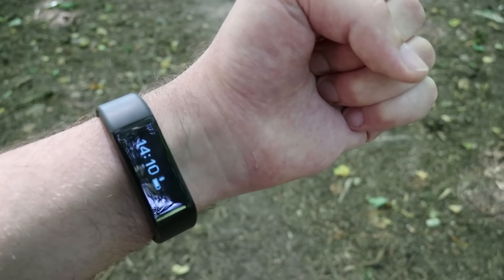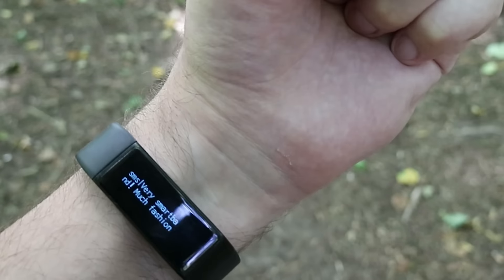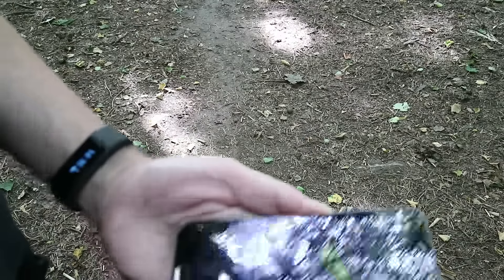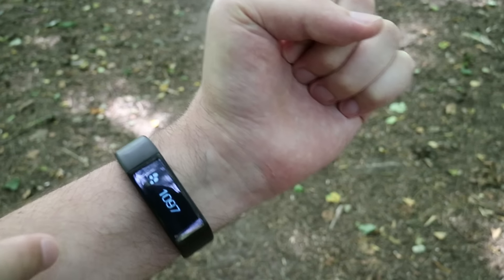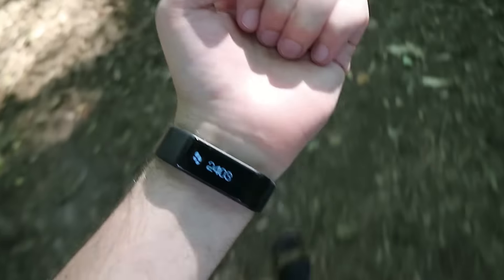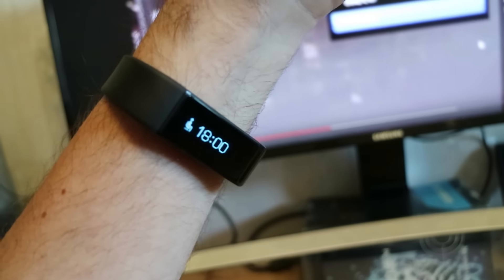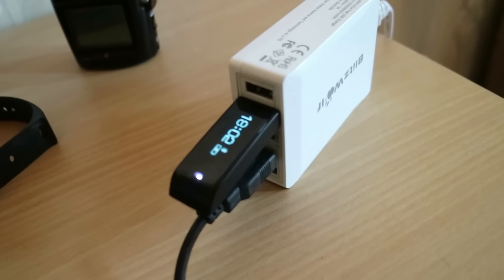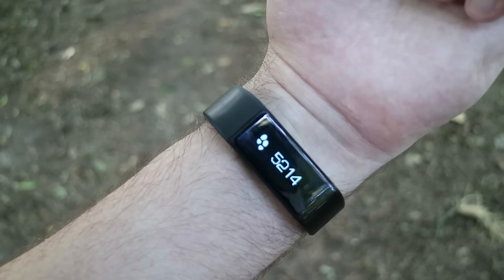D6 PLUS Bluetooth Smart band for Android phones Review banggood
D6 Plus - my favorite smart watch / band at this moment. Simple and easy to use, works 5 days on one charge, displays Android notifications, tracks fitness data and has sitting reminder.

There is D6 Plus copy - "I5 Plus" Bluetooth 4.0 Bracelet Activity Wristband Smart Watch - $18
Though I don't recommend i5 Plus, it's very cheap, poor quality and dies quickly. Some i5 Plus are even dead on arrival.